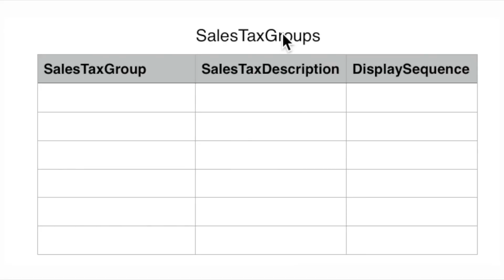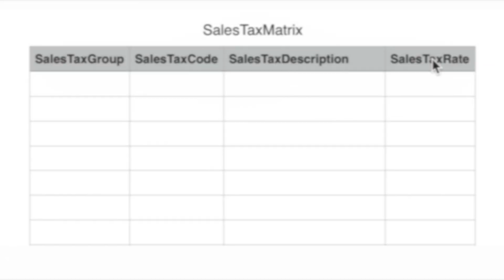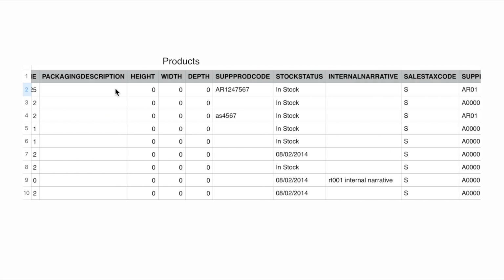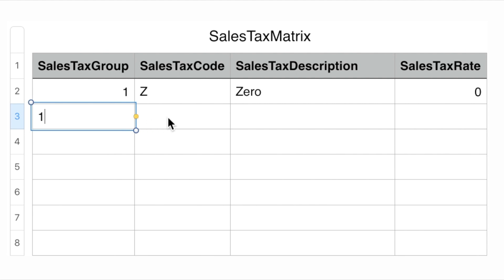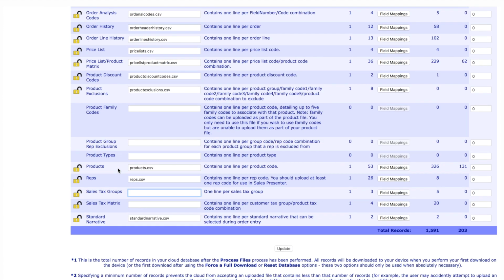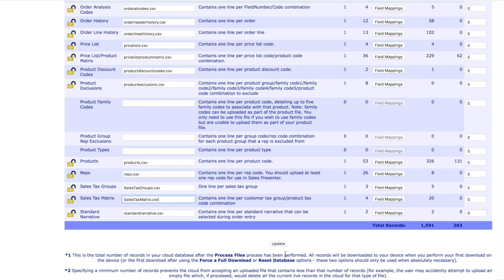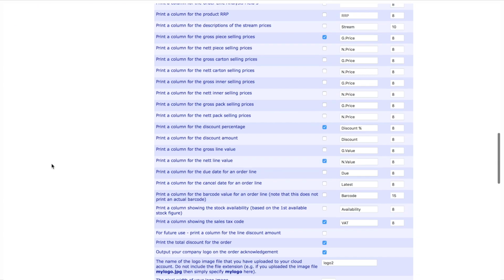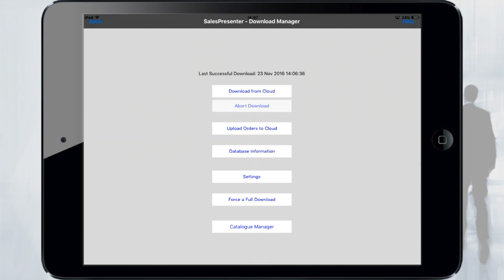SalesPresenter's tips and tricks - Sales Tax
Advance your business with the organised modern way of selling!